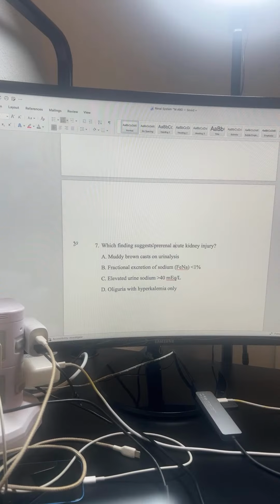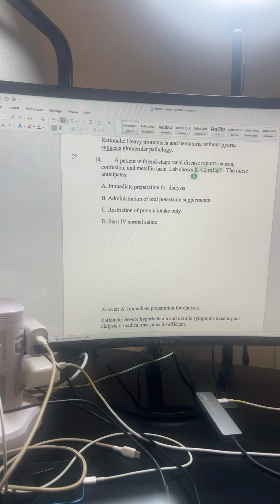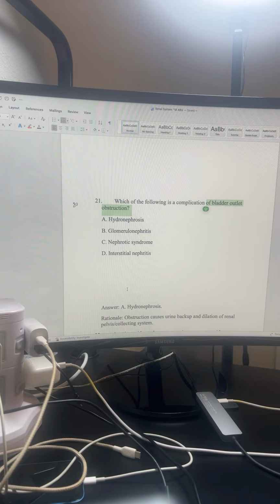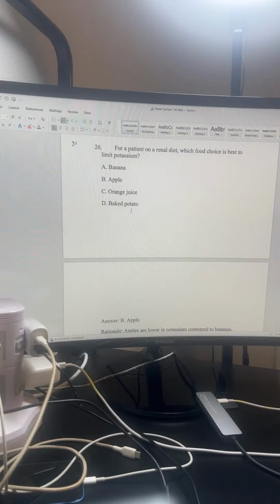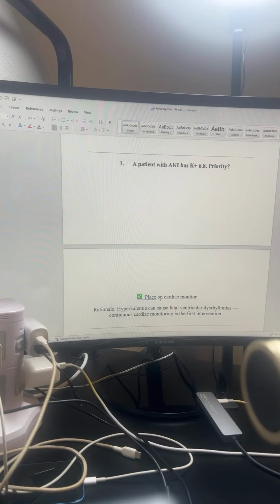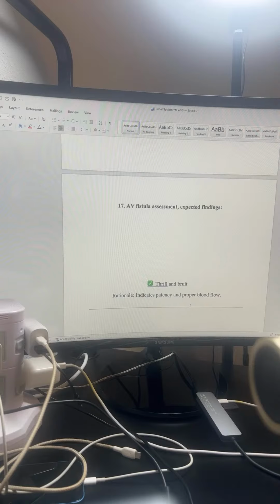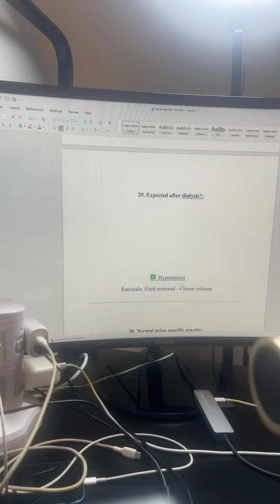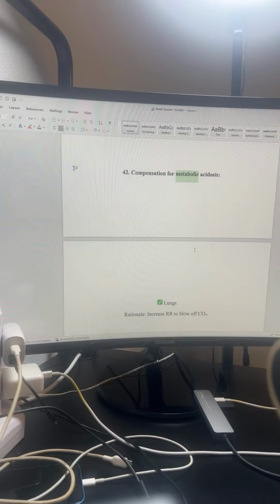Renal System NCLEX Review Questions and Answers | Come Study With Us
Welcome to ThinkNursing! 👩🏾‍⚕️ This video presents a critical clinical scenario for a patient with chronic kidney disease (CKD) and elevated potassium, a common issue in kidney disease symptoms. We break down the lab values, especially focusing on hyperkalemia, and challenge you to select the highest priority intervention. Understanding nursing lab values and the renal system is crucial for a passing score on any nursing exam.

💉 Join me for an in-session study and Q&A session on the renal system and ABG interpretation! Perfect for nursing students, new grads, and international nurses prepping for NCLEX or clinical exams.

📌 Topics covered in this session:
 • Renal system NCLEX-style questions with explanations
 • ABG interpretation and analysis
 • Tips for approaching tricky questions
 • Study strategies to improve exam performance and clinical understanding

Boost your YouTube audience with vidIQ. Use this link to unlock 500 bonus credits when you upgrade to a premium plan